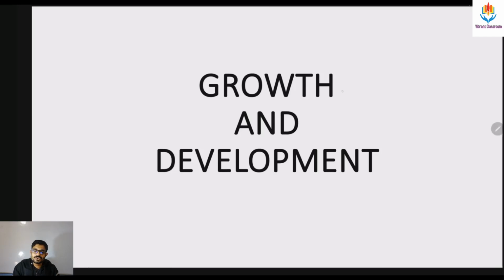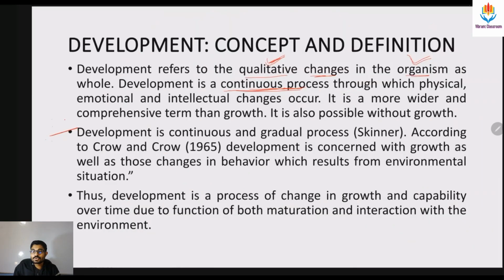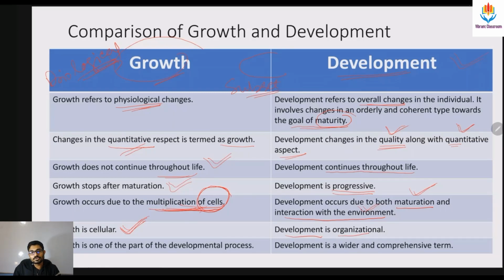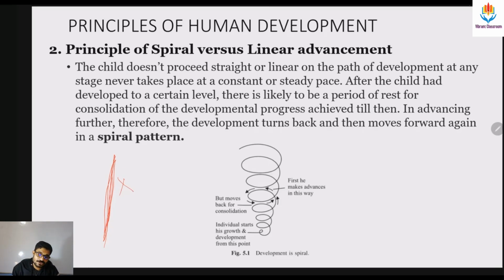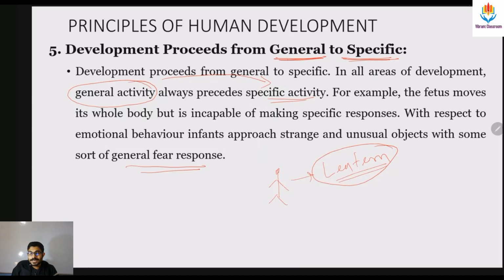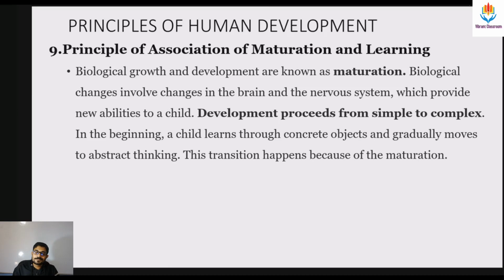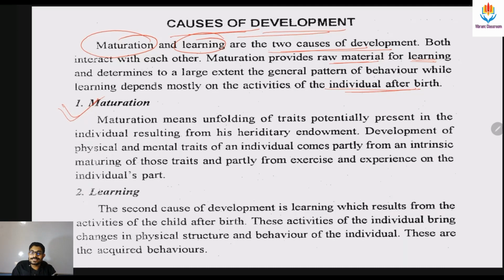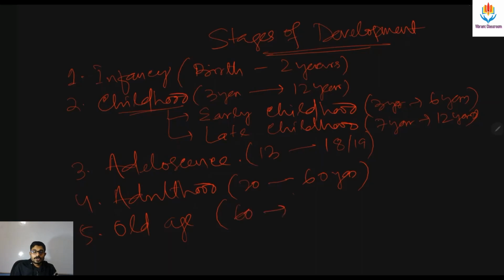GROWTH & DEVELOPMENT: Educational Psychology, For B.Ed/M.Ed/CTET/OTET/OSSTET/OTHER ENTRANCE/NTA-NET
We often use ‘growth’ and ‘development’ interchangeably, as synonymous terms. In the strictest sense of the word, ‘growth’ is different from ‘development’. In this strict sense ‘growth’ means an increase in size. When we say that a body or any of its parts has “grown”, it means that it has become larger and heavier.

Thus increase in size height, length and weight which can be measured, contributes ‘growth’. Development, in the strict sense of the word, implies change in shape, form or structure resulting in improved working or functioning. Improved functioning implies certain qualitative changes leading to maturity. For example, ‘arms’ do not grow larger but they also develop because they improve in their functions. Increase in size and structure of arms enables the human individual to use them for more complex functions which were not possible earlier.